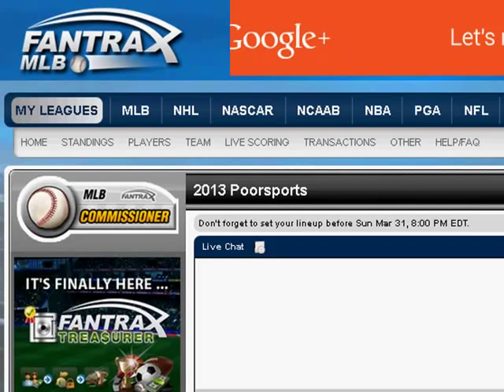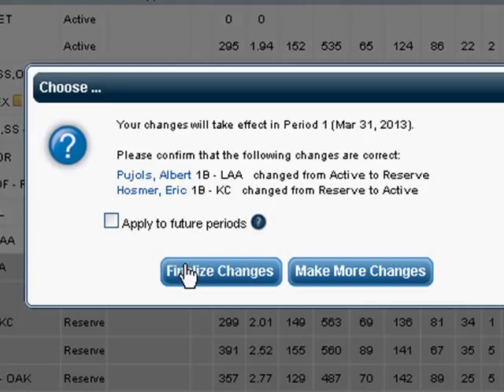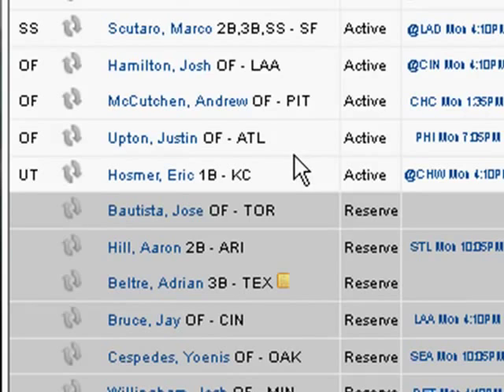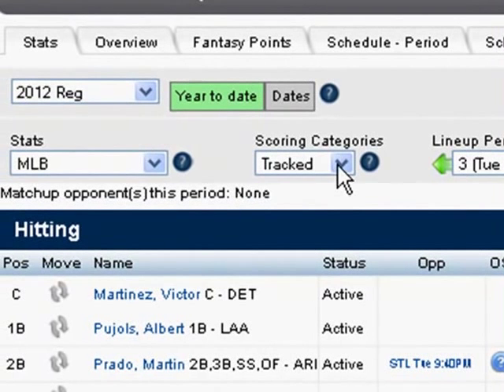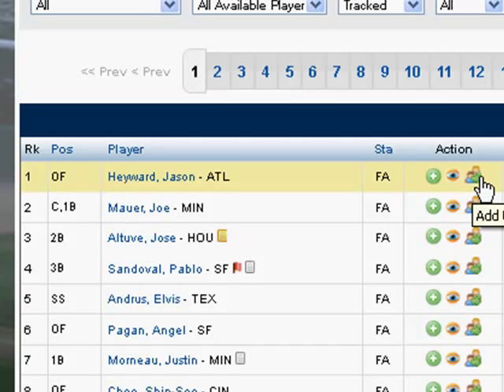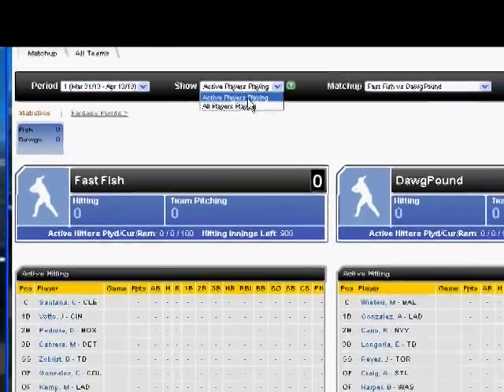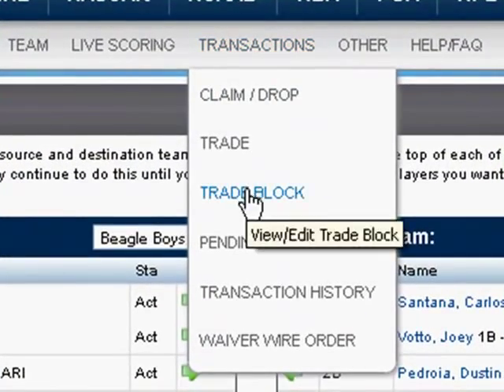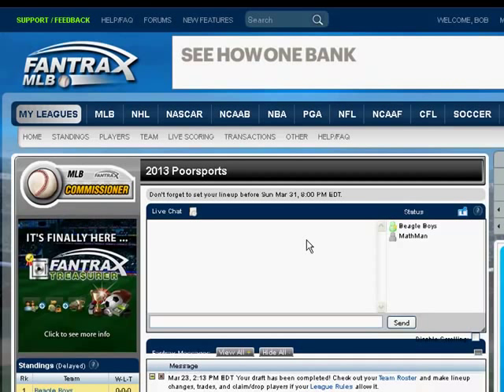Inside Fantrax Fantasy Baseball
Now that you have your team, here's how to use the Fantrax site.